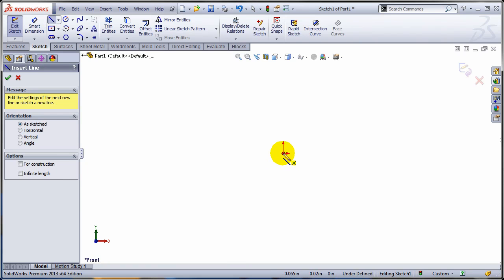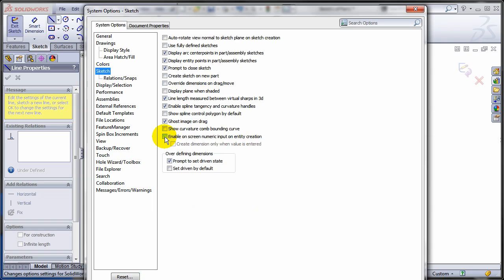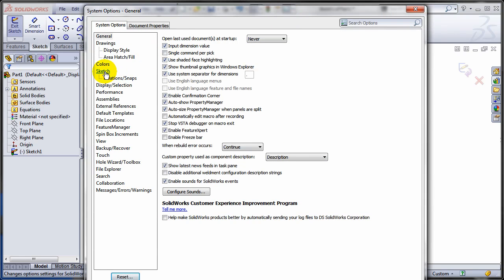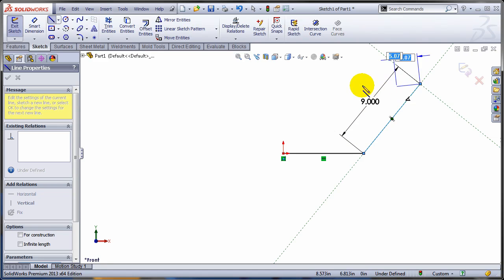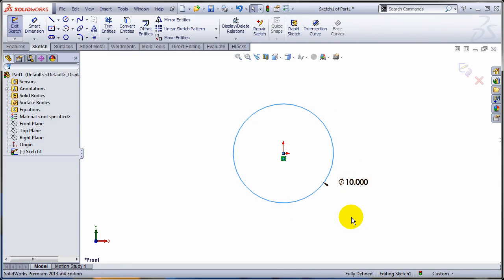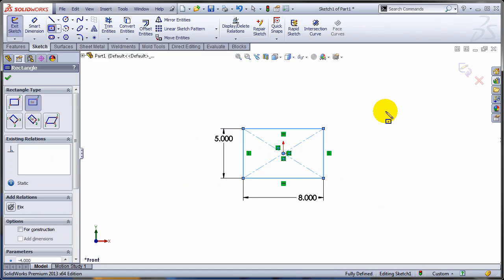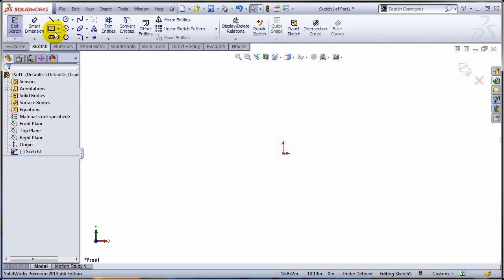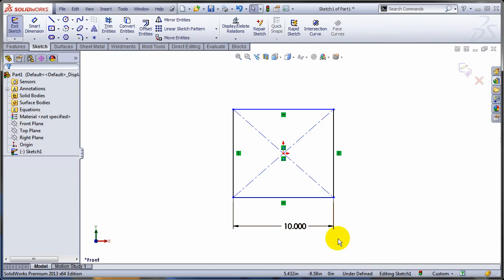SOLIDWORKS Quick Dimensions while Sketching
My latest pet project has been posting one video every couple of days showcasing my personal favorite enhancements in SolidWorks 2013.

Now you can save time while sketching by adding dimensions as you draw.